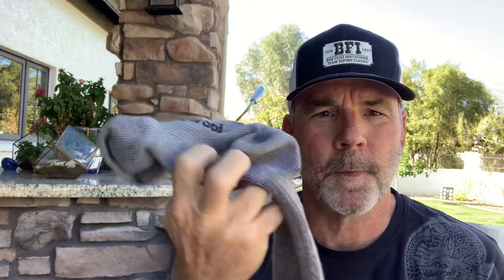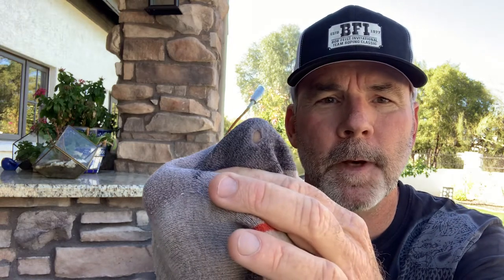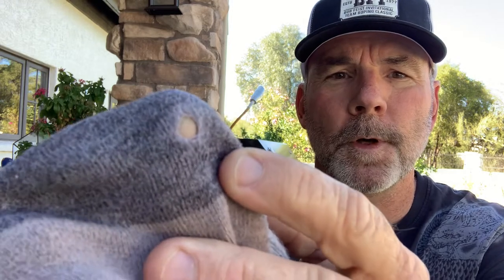Darn Tuff Socks vs. Smart Wool Socks:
My review of Darn Tuff Socks versus Smart Wool Socks. I spend many hours on my feet, lots of those hours are backpacking and hiking. These are my quick thoughts on these two brands of socks.